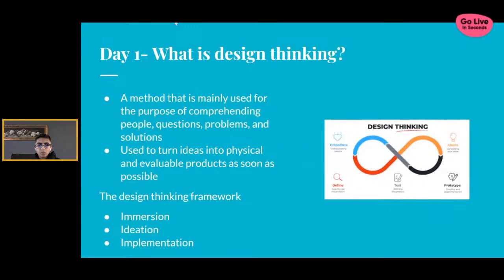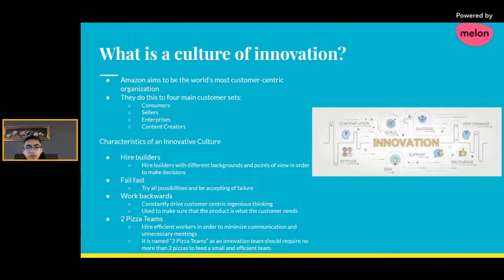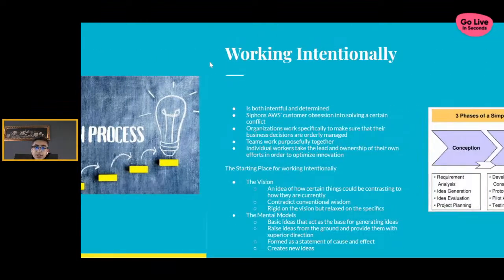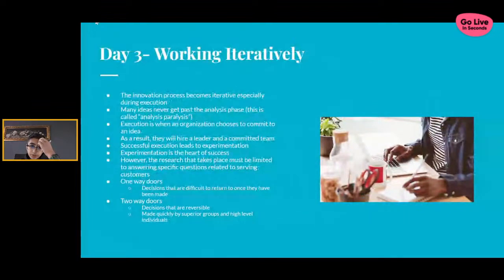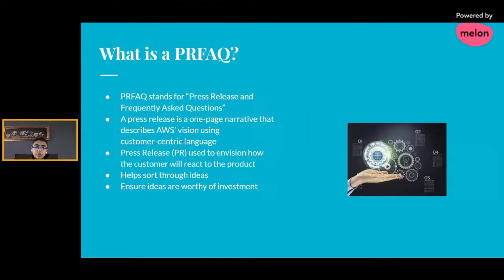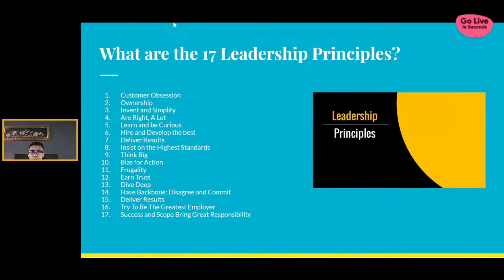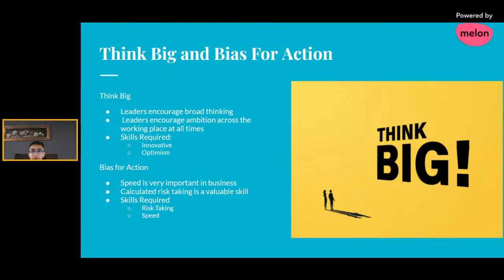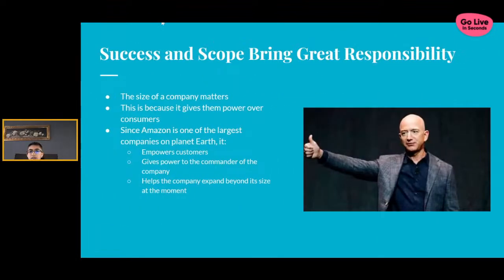AWS innovation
Learn about AWS Innovation